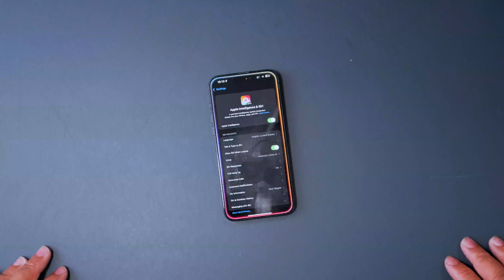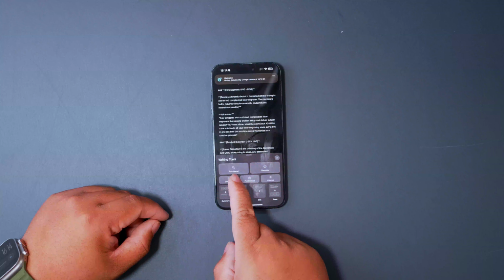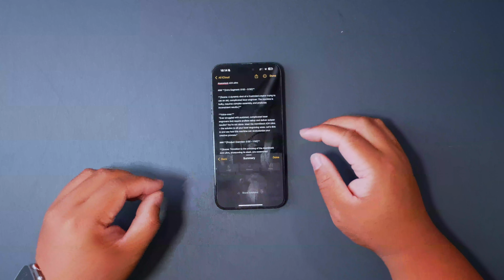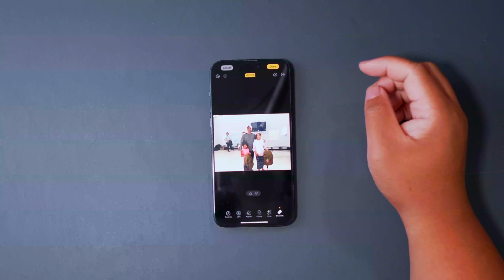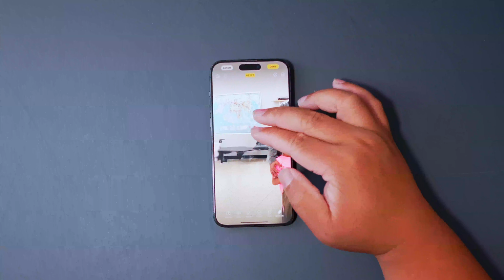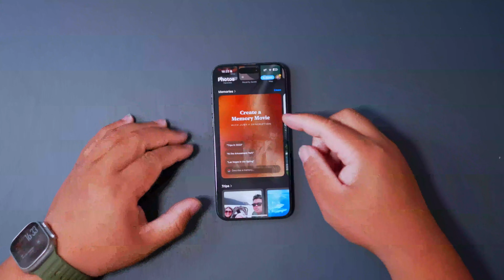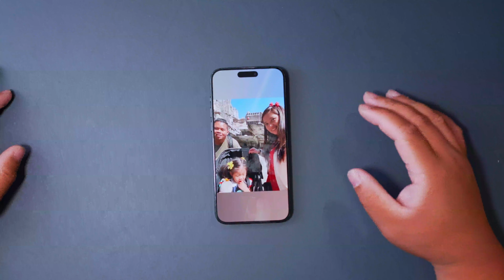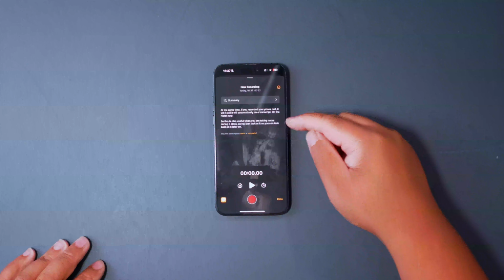iOS 18.1: Finally Got Apple Intelligence - First Look & Review!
Matthew 11:28-30
28 “Come to me, all you who are weary and burdened, and I will give you rest. 29 Take my yoke upon you and learn from me, for I am gentle and humble in heart, and you will find rest for your souls. 30 For my yoke is easy and my burden is light.
ljcedmonton.ca

Stay Grateful :)